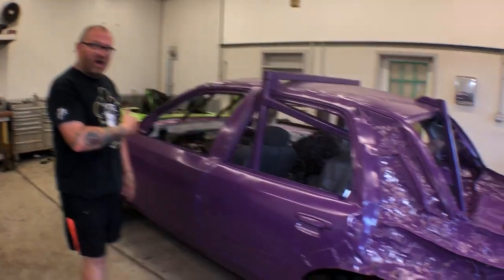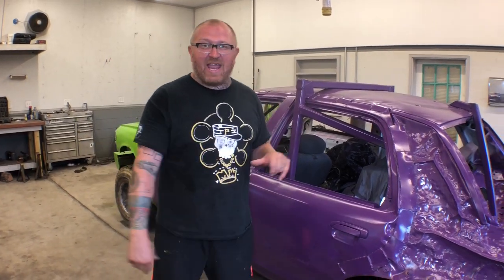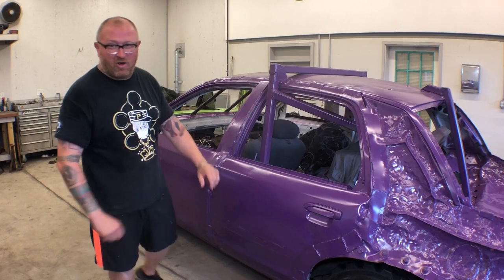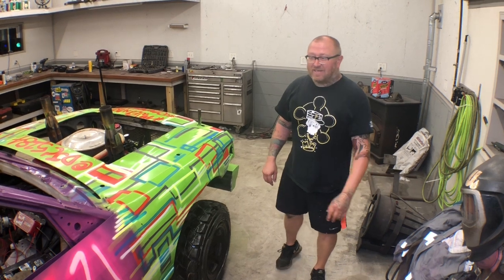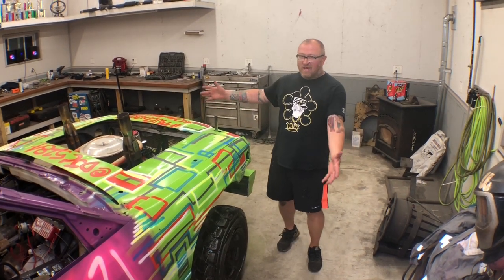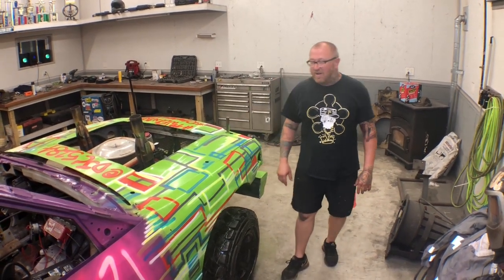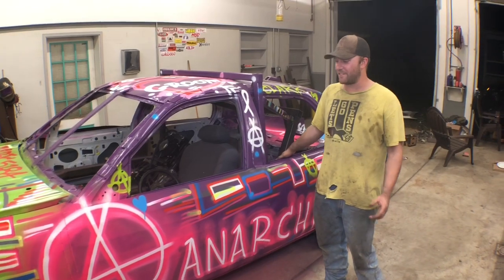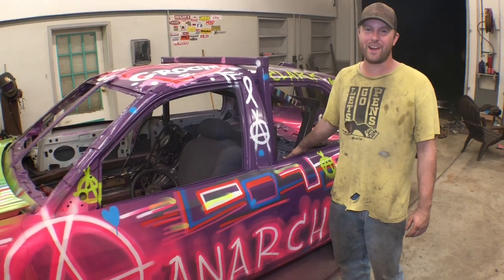Anarchy Dane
Most wanted fine art visits Dane Clark garage